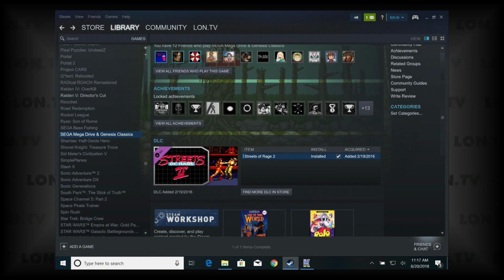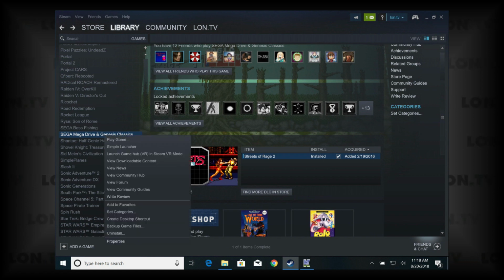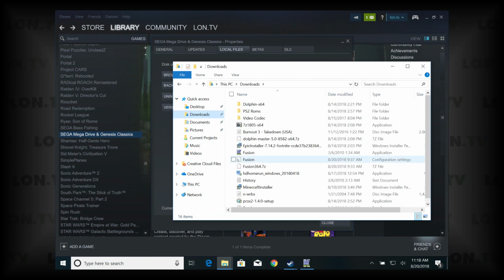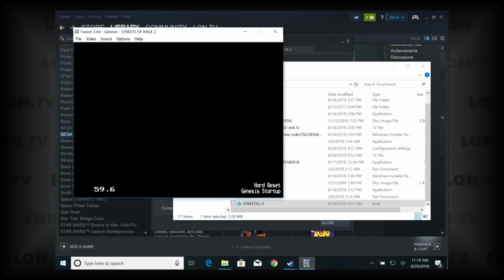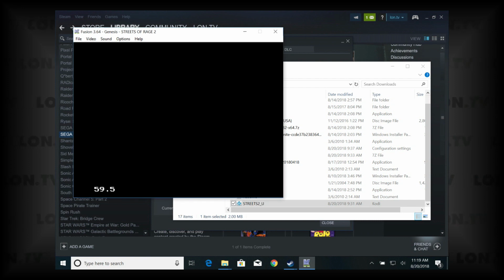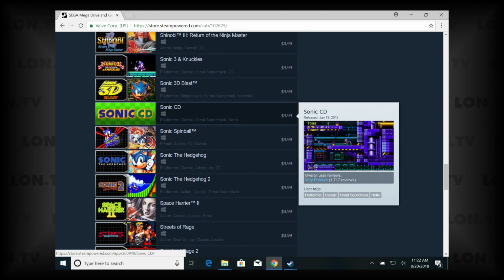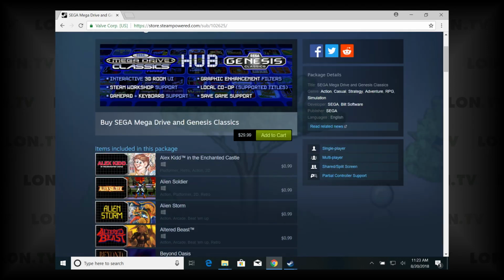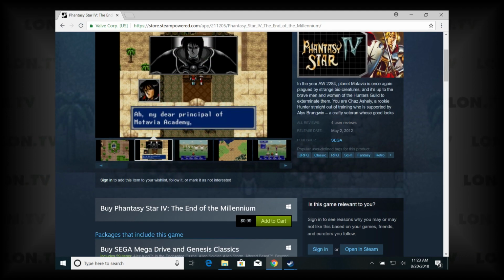SEGA DRM-Free Retro ROMs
SEGA already has DRM-free ROMs available for purchase and this is a great way to (legally) play your favorite retro games across multiple platforms! This video is a snippet from a Weekly Wrapup episode which you can find

for in-depth tech reviews and commentary!